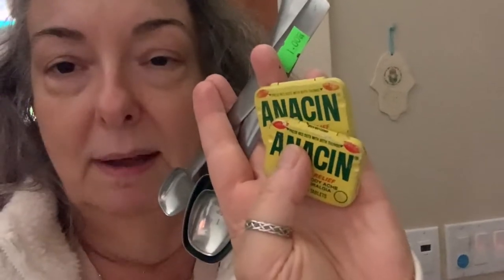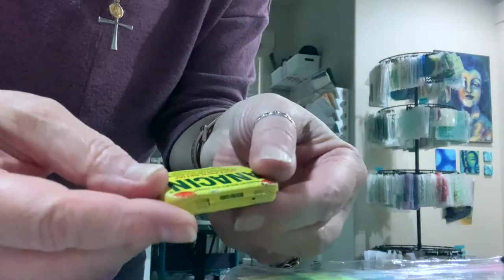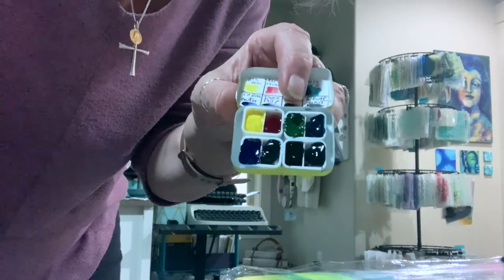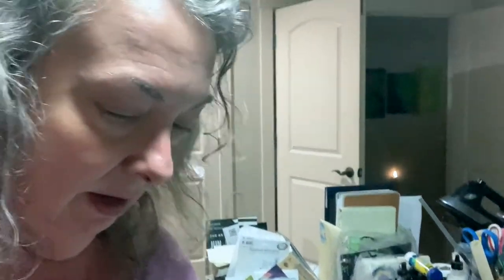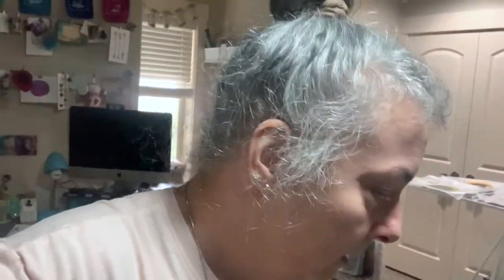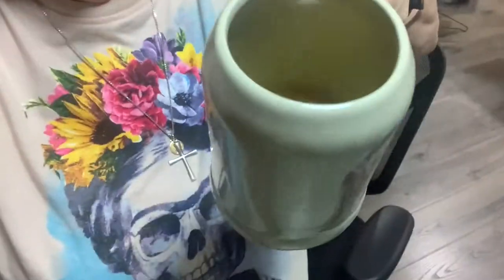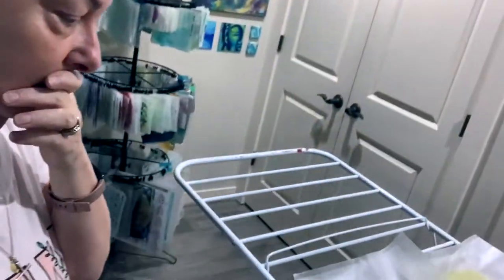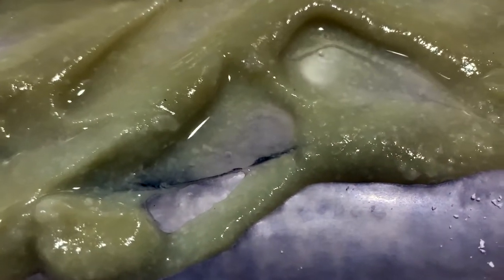My Week In Review 10-30-22 To 11-5-22